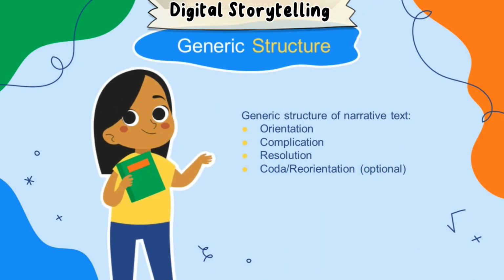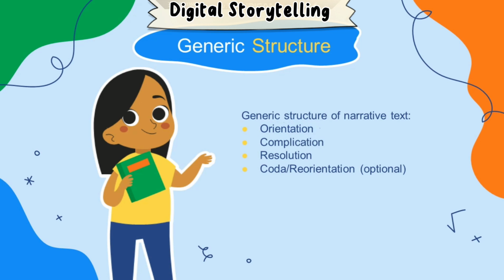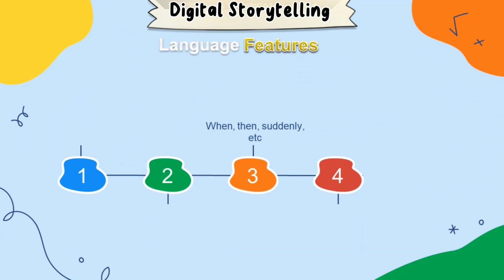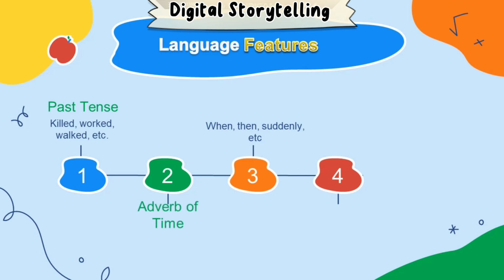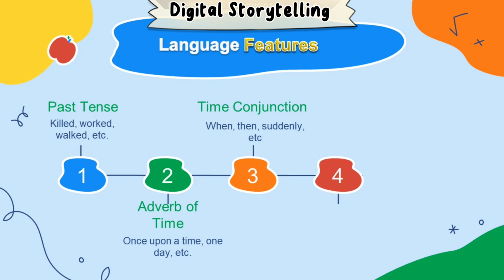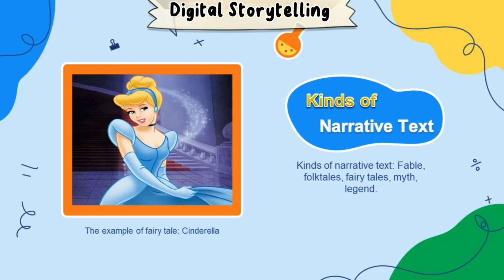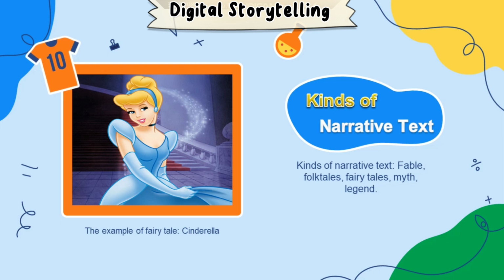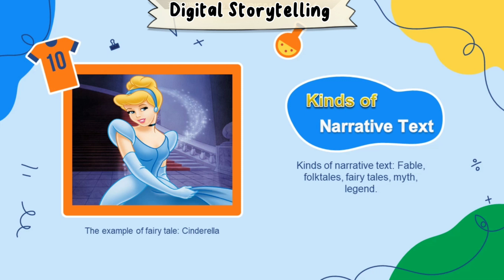Digital Storytelling about Narrative Text | Iin Nuryani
Digital Storytelling
Narrative Text
Iin Nuryani
PBI-3A